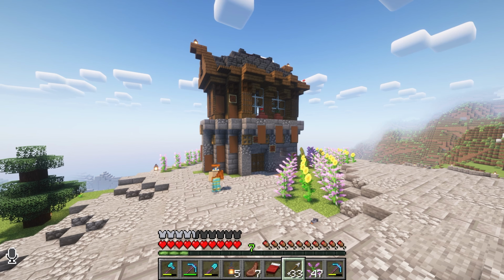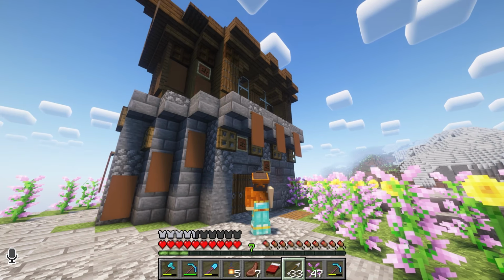expanding the world for my kids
I made a course on how I use Replay Mod to get those smooth shots you see here. It’s beginner-friendly — check it out